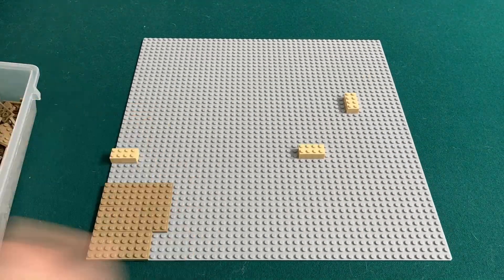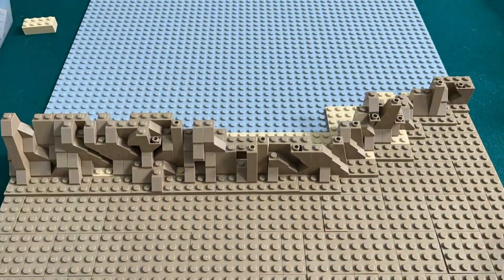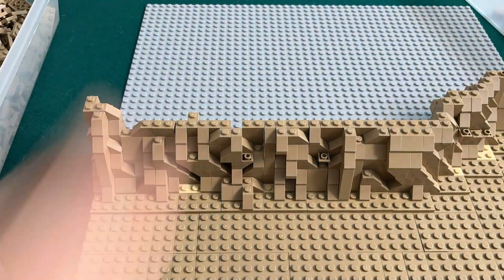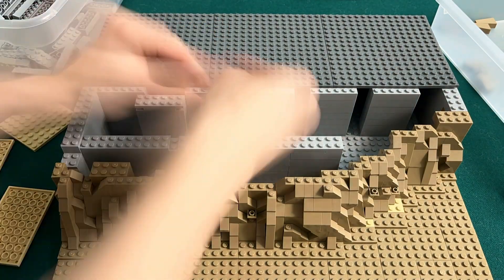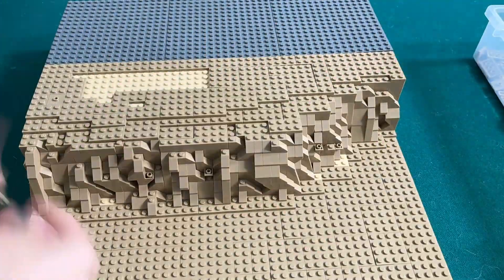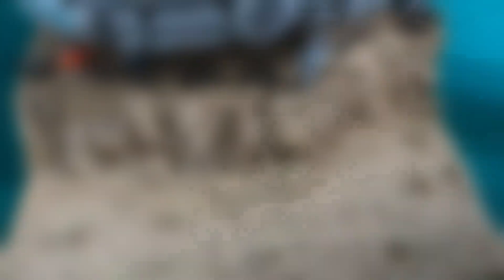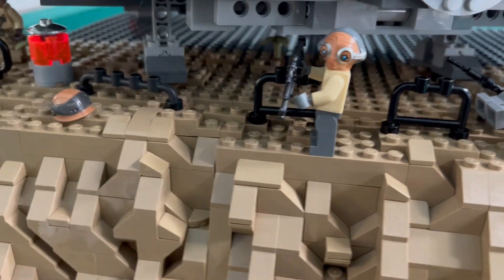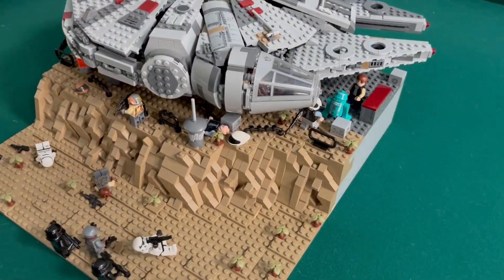LEGO STAR WARS MOC| I BUILT THE BEST MILLENNIUM FALCON MOC EVER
In this video I build a moc based all around the Millennium Falcon. Its not the biggest one ever but it's a good moc none the less.

brick_wars7567